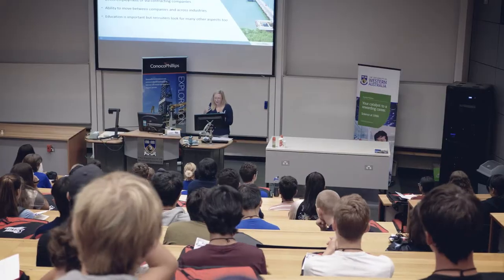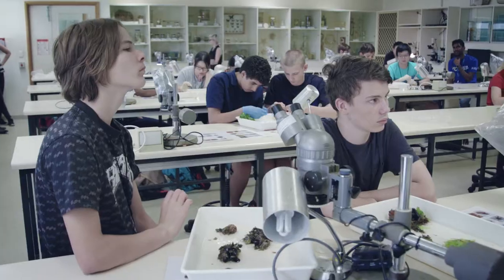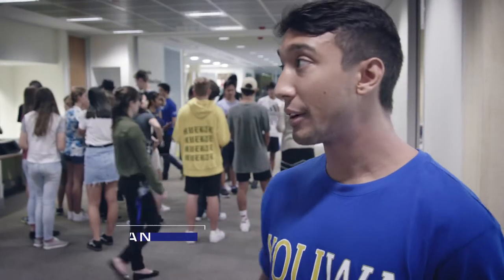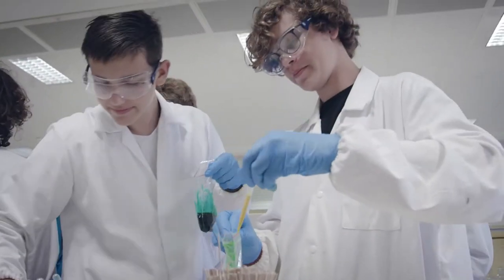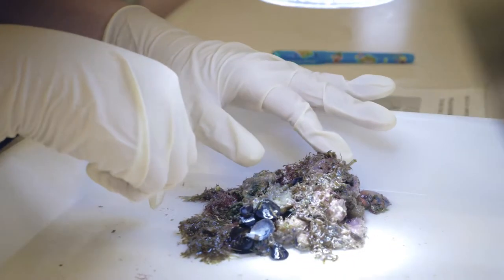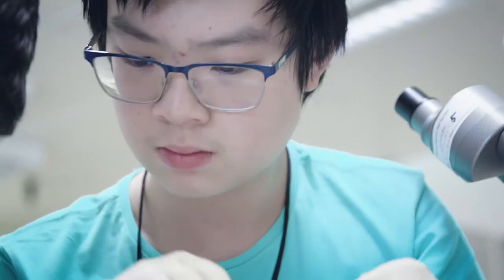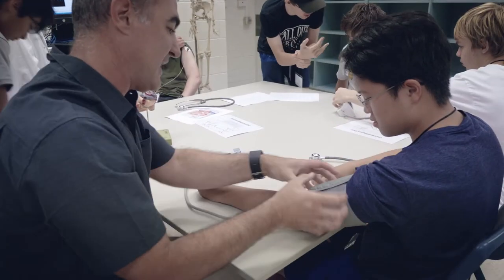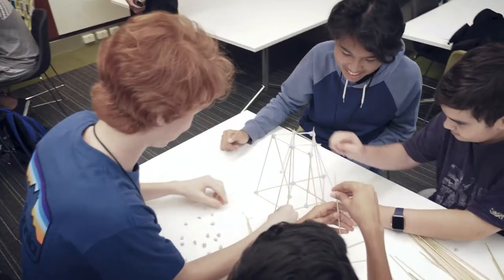2018 UWA ConocoPhillips Science Experience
We welcomed the next generation of innovative scientists, mathematicians and engineers to taste university life at UWA during the 2018 ConocoPhillips Science Experience!